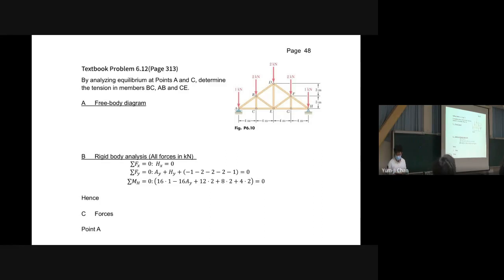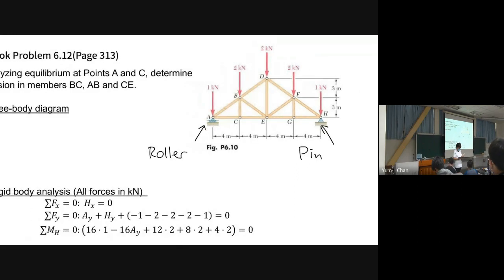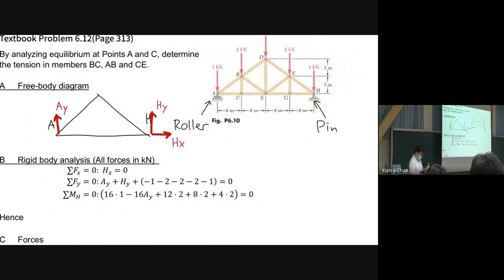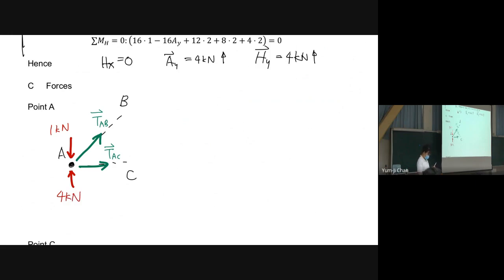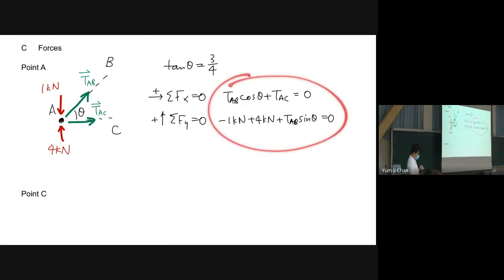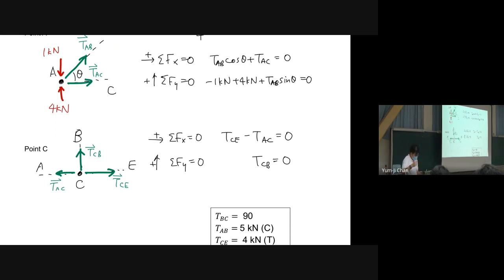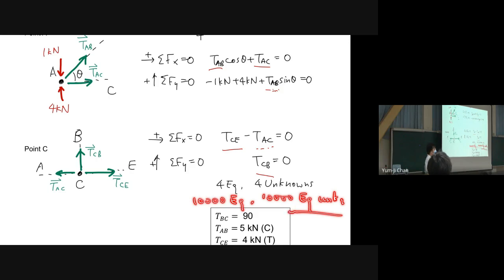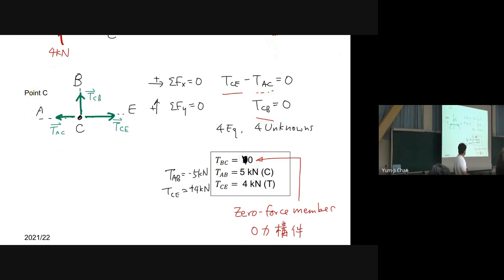進階剛體平衡04. (Sample Problem 6.12)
0:00 Rigid-Body Analysis
6:05 Analysis for Point A
9:10 Analysis for Point C
15:05 Zero-force member